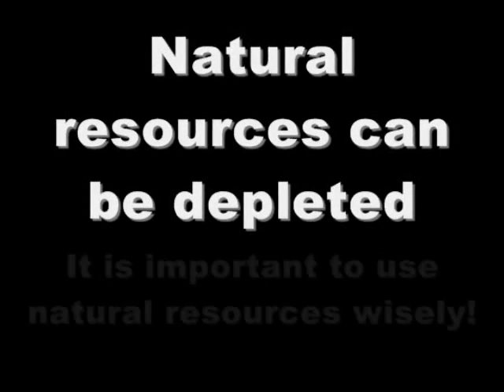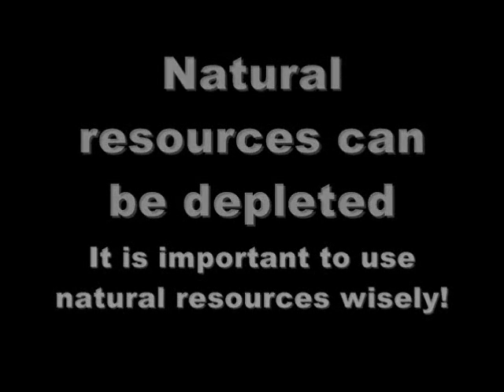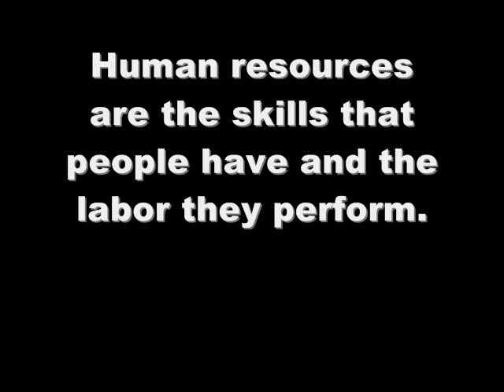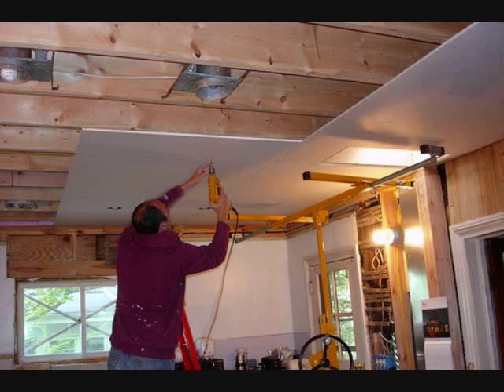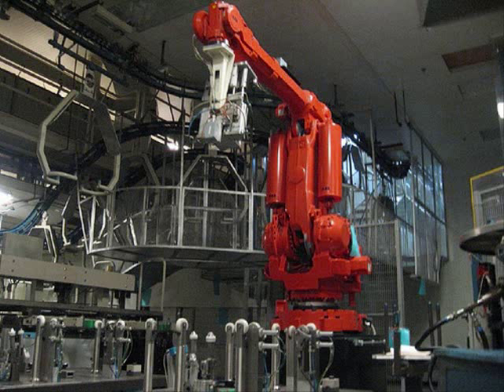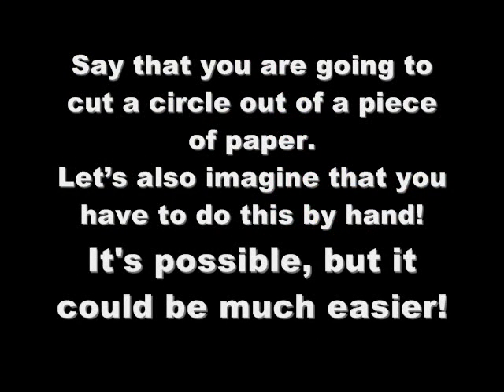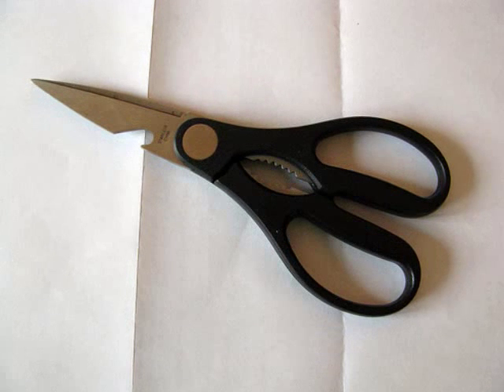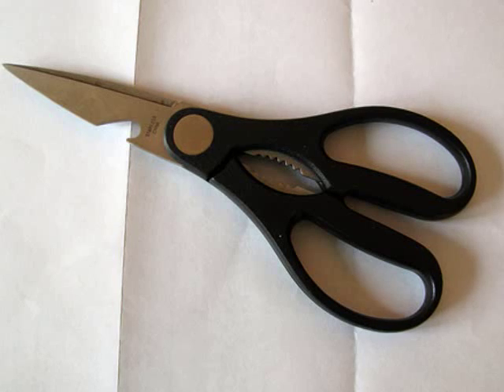LP2 Four Types of Resources Movie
This video addresses a 3rd grade Social Studies standard for Georgia stating that students will know the four types of resources (natural, human, capital, and entrepreneurship).